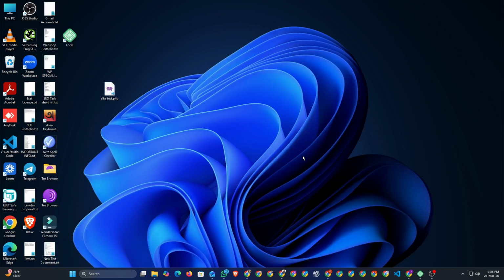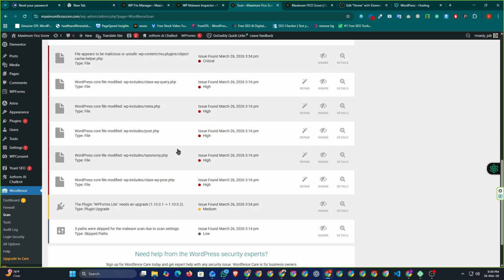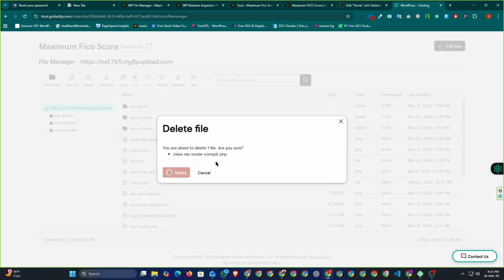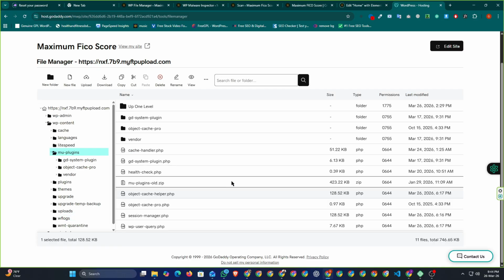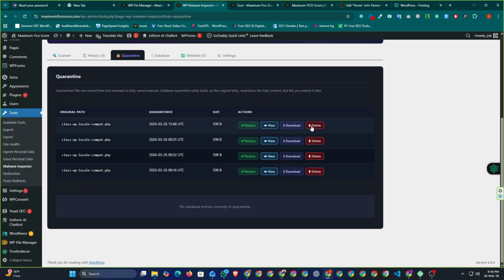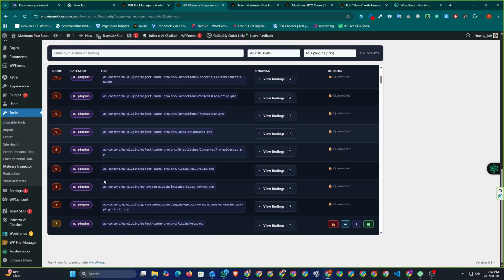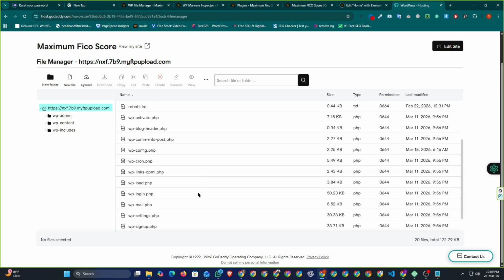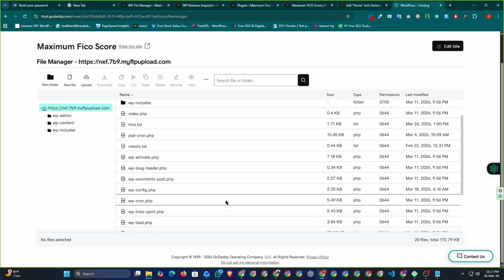Fix Hacked WordPress Website Easily | Malware Inspector Tutorial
Is your WordPress website hacked or infected with malware? 😨

In this video, I will show you how to clean a hacked WordPress site step-by-step using my plugin "WP Malware Inspector".

🚀 What you’ll learn:
- How to detect malware in WordPress
- How hackers hide malicious files
- How to remove malware safely
- How to secure your website after cleanup

⚠️ Common malware signs:
- Unknown PHP files (like wp-locale, wp-term-meta, etc.)
- Suspicious admin users
- Redirects or spam links
- Website loading slow or flagged by Google

🔐 After cleaning:
- Change all passwords
- Update plugins/themes
- Enable security protection